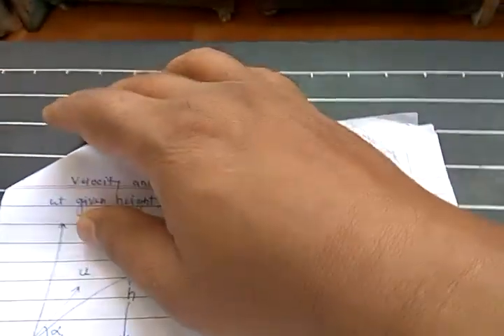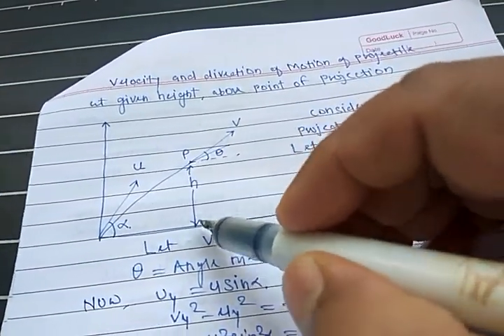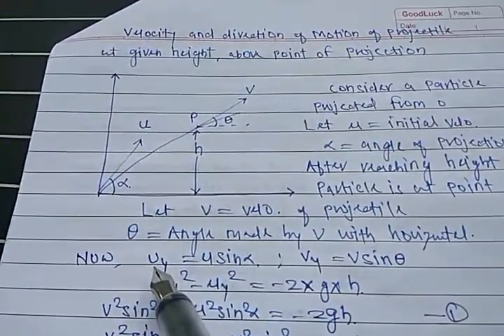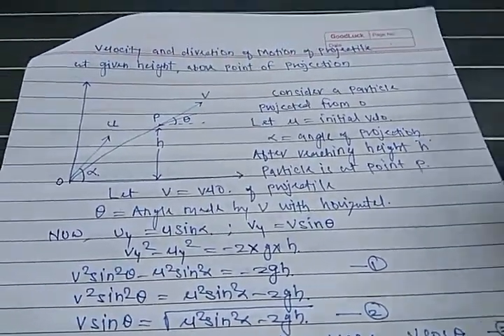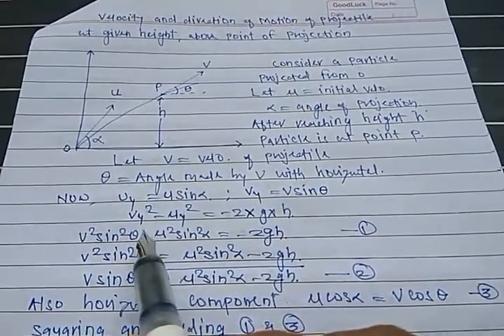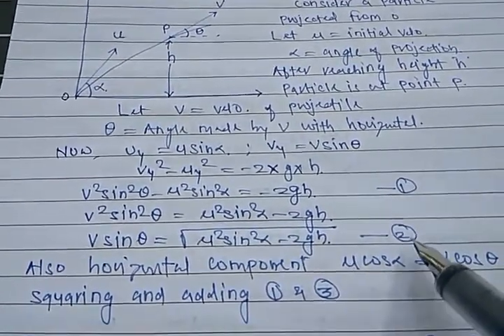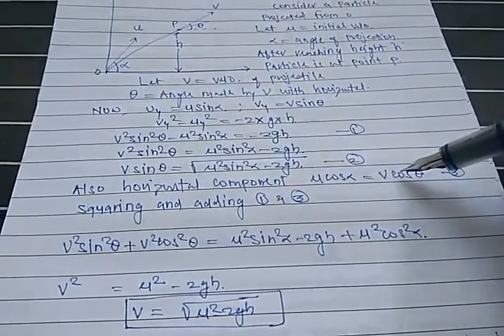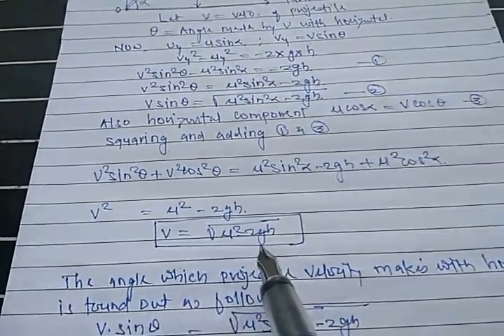10 Velocity and Direction at a Height